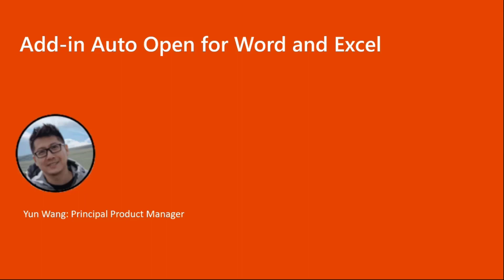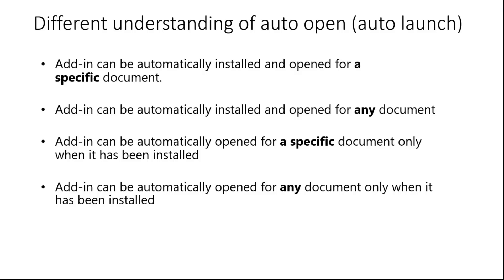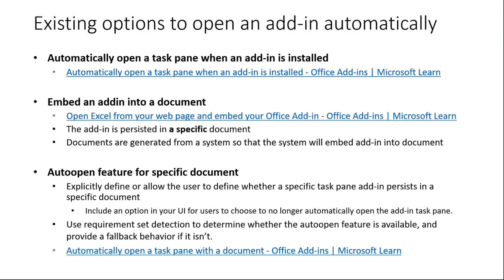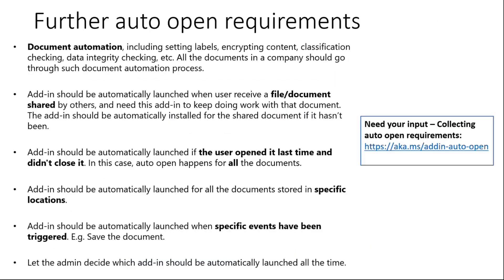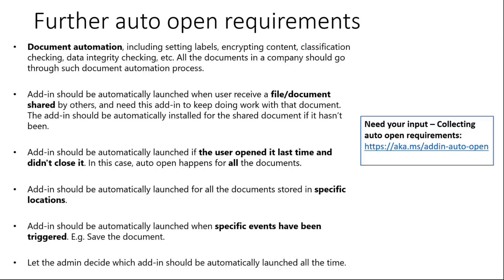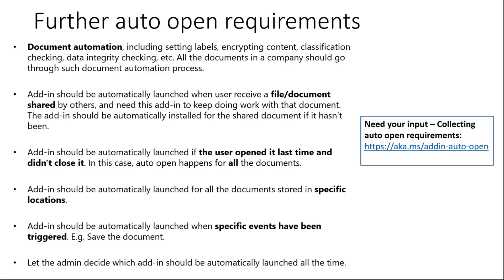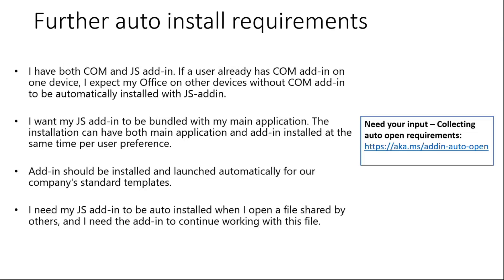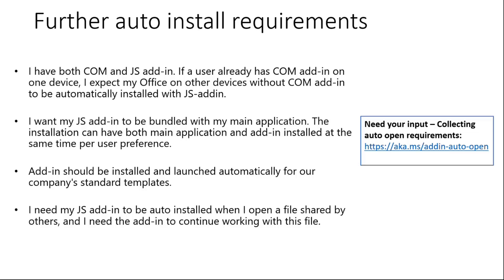Add-in Auto Open for Word and Excel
In this 12-minute Developer-focused demo, Yun Wang expertly recaps existing behavior for auto open – capabilities, limitations, user or administrator control, then evaluate partner suggested auto open user requirements.   Level set on definition for auto launch/auto open vs auto install with auto open capabilities.  Please complete the survey to confirm requirements scope, modify or add new requirements that would address your auto open and auto install needs.

This PnP Community demo is taken from the Office Add-ins community call – December 2022, recorded on December 14, 2022.

Demo Presenter
• Yun Wang, Principal Product Manager (Microsoft)

Supporting documents
• Documentation - Automatically open a task pane when an add-in is installed
• Documentation – Open Excel from your web page and embed your Office Add-in
• Survey - Auto install and auto launch add-ins for Word, Excel and PowerPoint | aka.ms/addin-auto-open